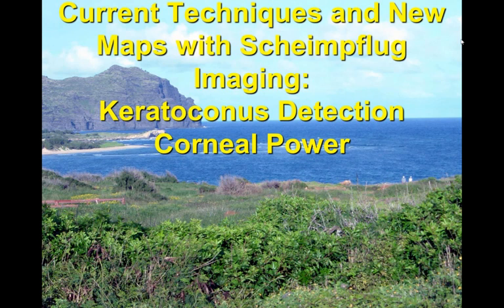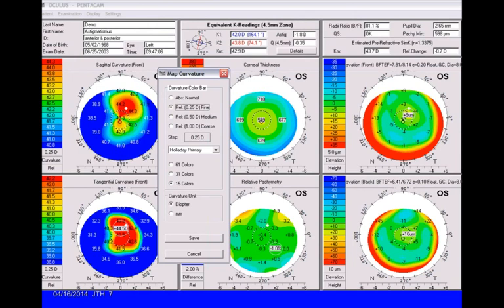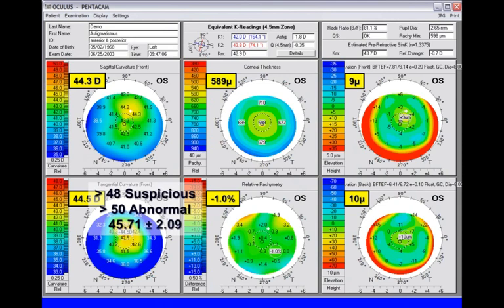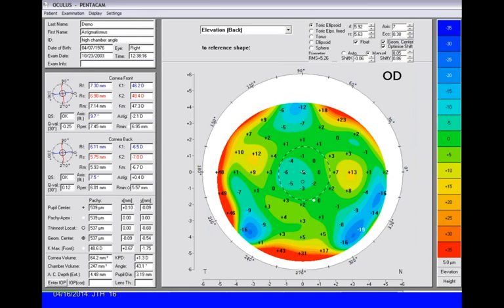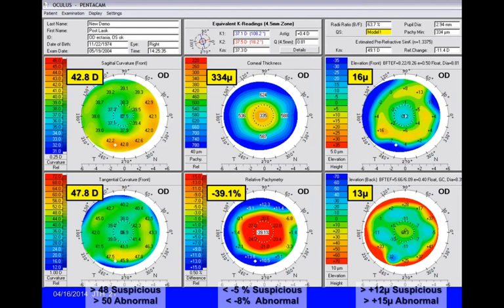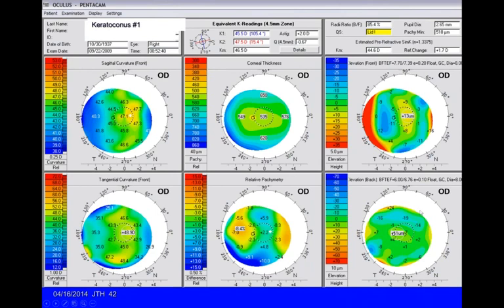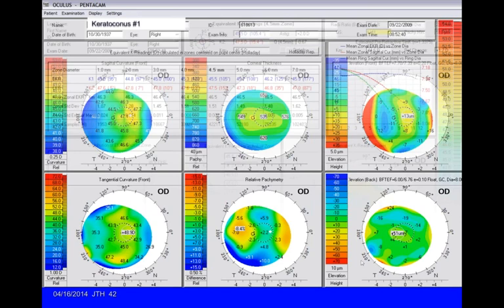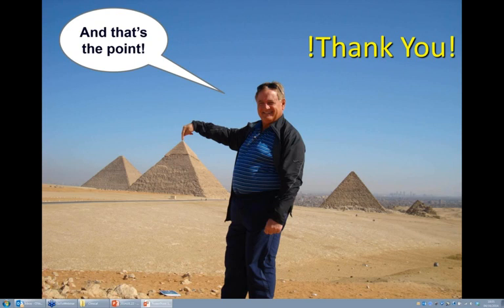[Online Seminar] Understanding & Using the Holladay Report for Cataract & Refractive Surgeons 2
This webcast was held on April 16, 2014 by Dr. Jack T Holladay, M.D.